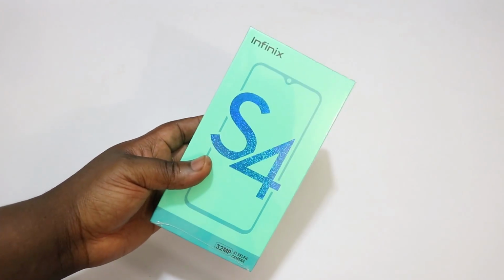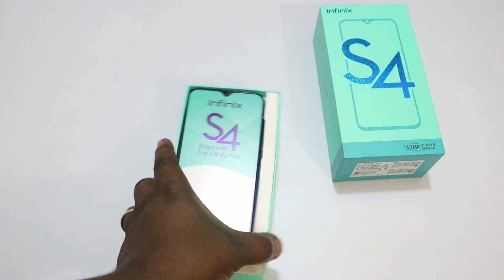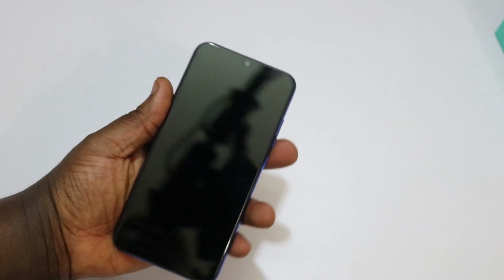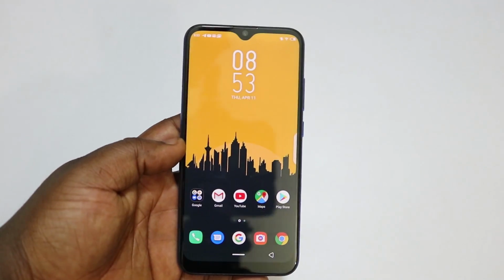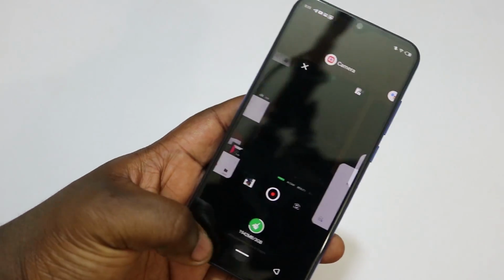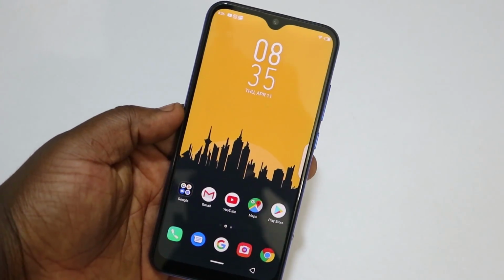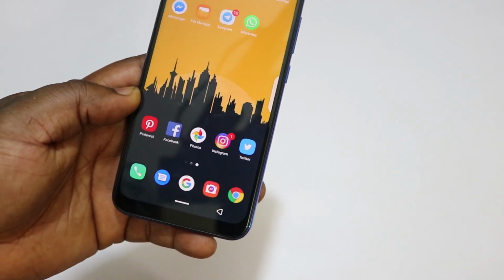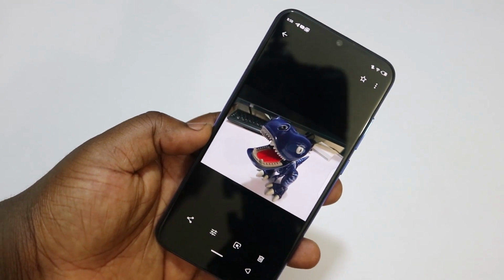Infinix S4 Unboxing and Initial Impressions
Unboxing and first thoughts on the Infinix S4 with water drop notch

SPECS
3+32GB / 6+64GB
4000 mAh Battery
32MP Selfie Camera
13+8+2MP Rear Cameras
MTK6762 Octa-Core SoC @ 2.0GHz
6.2" 720p IPS LCD Water Drop Display Panel
4G/3G/2G/WiFi/GPS/BT
Android 9.0 Pie

PRICE
3+32GB - N49,900 ($136)
6+64GB - N64,500 ($179)